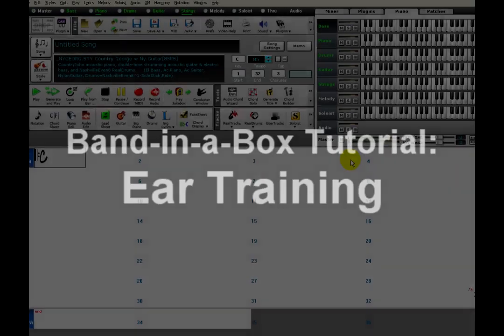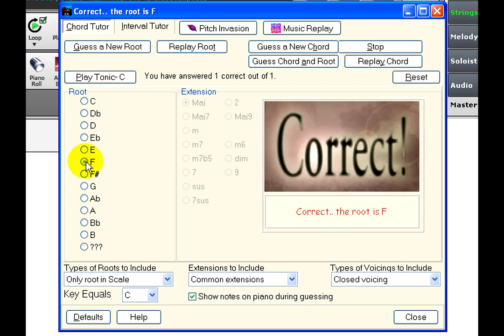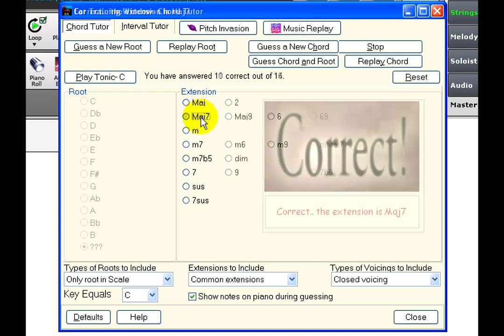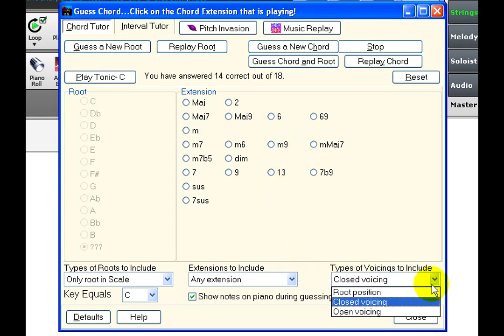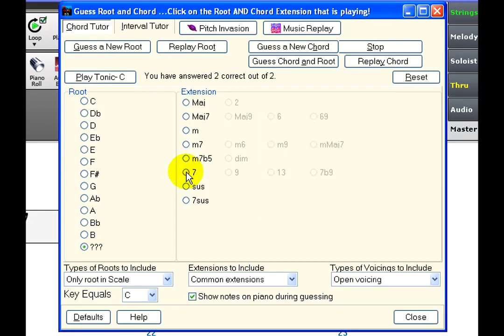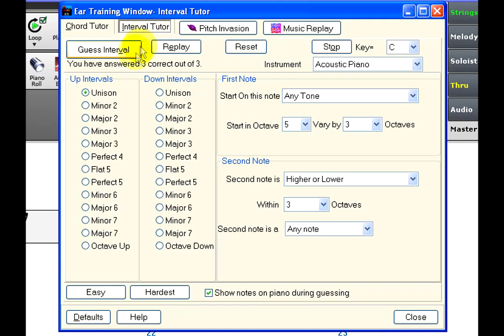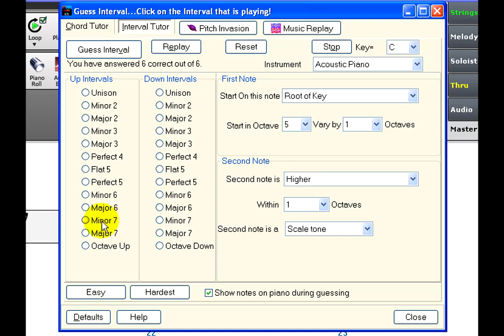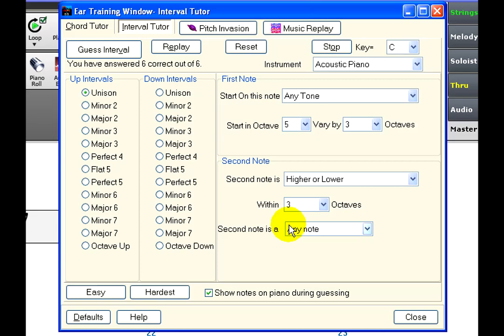Ear Training with Band-in-a-Box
Train your ear to recognize notes, note intervals, and chord extensions using Band-in-a-Box's Ear Training tools.